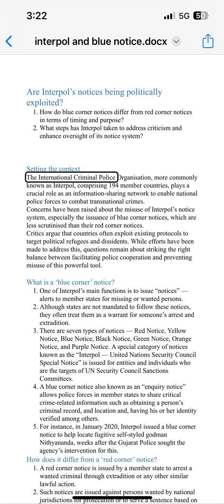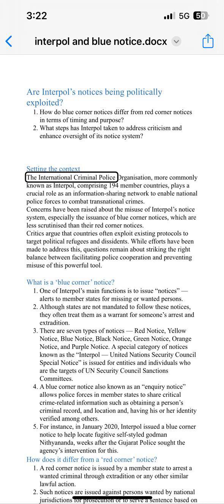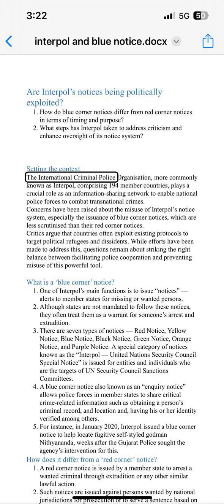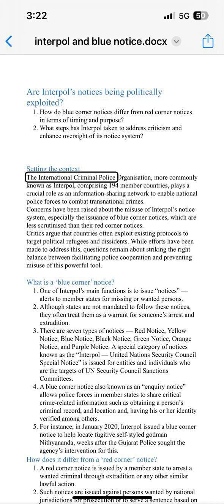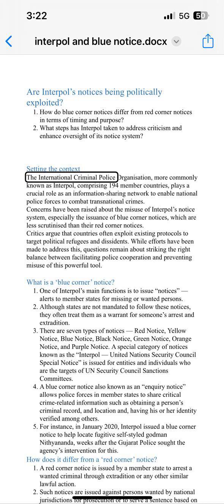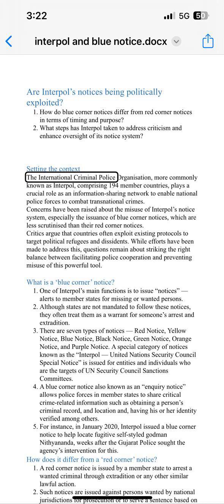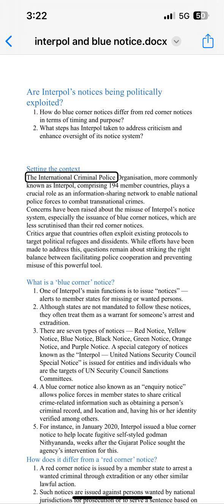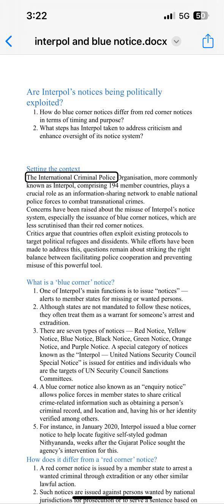interpol and recent controvercy about blue and red notices by Thulir I.A.S Academy with Dr. Suresh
What is INTERPOL?
Imagine you are the victim of a crime committed by someone from another country. How can police catch the person?
Our full name is the International Criminal Police Organization and we are an inter-governmental organization. We have 196 member countries, and we help police in all of them to work together to make the world a safer place.

To do this, we enable them to share and access data on crimes and criminals, and we offer a range of technical and operational support.
Who makes up INTERPOL?
The General Secretariat coordinates our day-to-day activities to fight a range of crimes. Run by the Secretary General, it is staffed by both police and civilians and comprises a headquarters in Lyon, a global complex for innovation in Singapore and several satellite offices in different regions.
An NCB is run by national police officials and usually sits in the government ministry responsible for policing.
The General Assembly is our governing body and it brings all countries together once a year to take decisions.

Connecting police
We connect all our countries via a communications system called I-24/7. Countries use this secure network to contact each other, and the General Secretariat. It also allows them to access our databases and services in real-time, from both central and remote locations.
We also coordinate networks of police and experts in different crime areas, who come together through working groups and at conferences to share experiences and ideas.
196 member countries connected through a secure network
The General Secretariat provides a range of expertise and services to our member countries. We manage 19 police databases with information on crimes and criminals (from names and fingerprints to stolen passports), accessible in real-time to countries.
We offer investigative support such as forensics, analysis, and assistance in locating fugitives around the world. Training is an important part of what we do in many areas so that officials know how to work efficiently with our services.
This expertise supports national efforts in combating crimes across four global areas we consider the most pressing today: terrorism; cybercrime; organized crime; and financial crime and anti-corruption.
Officials working in each specialized crime area run a variety of different activities alongside member countries. This can be investigative support, field operations, training and networking.
Importantly, since crimes evolve, we keep an eye on the future through research and development in international crime and trends.

A global platform
Today’s crimes are increasingly international. It is crucial that there is coordination among all the different players in maintaining a global security architecture.
Since INTERPOL is a global organization, it can provide this platform for cooperation; we enable police to work directly with their counterparts, even between countries which do not have diplomatic relations.
We also provide a voice for police on the world stage, engaging with governments at the highest level to encourage this cooperation and use of our services.
All our actions are politically neutral and taken within the limits of existing laws in different countries.